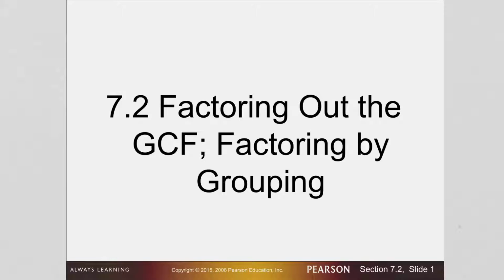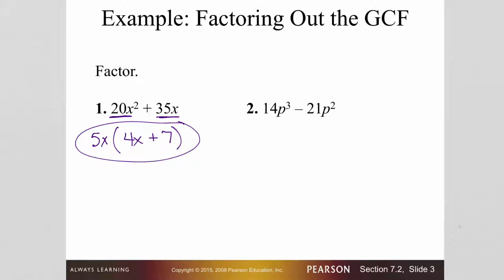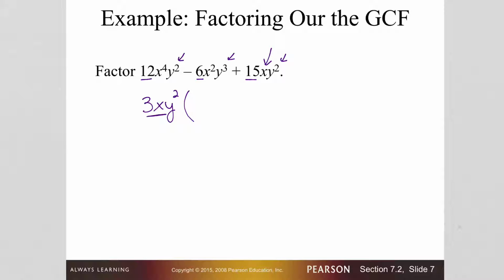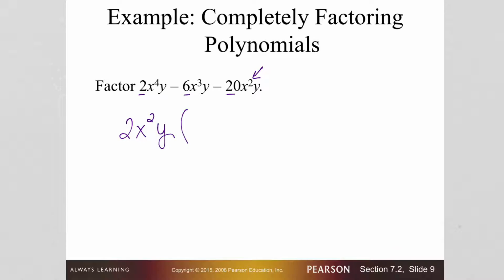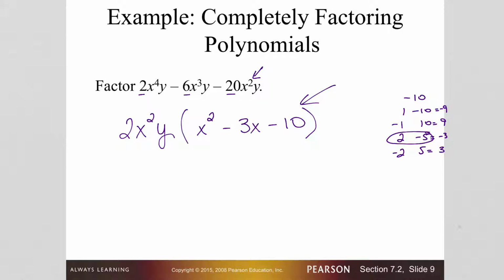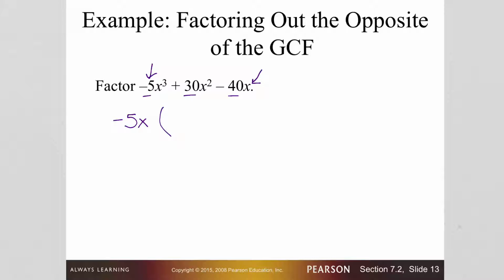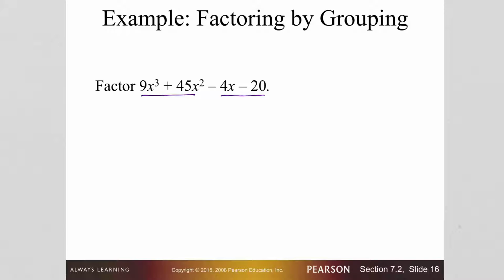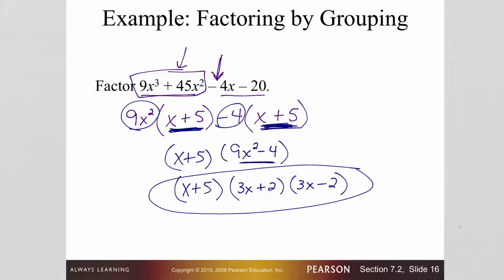MATH 90 7.2 Factoring Out the GCF and Factoring by Grouping